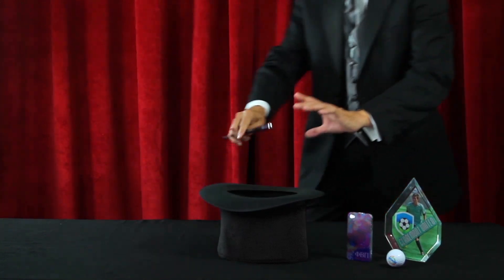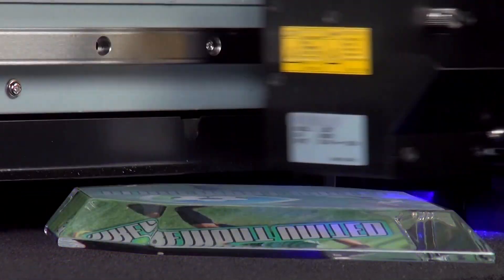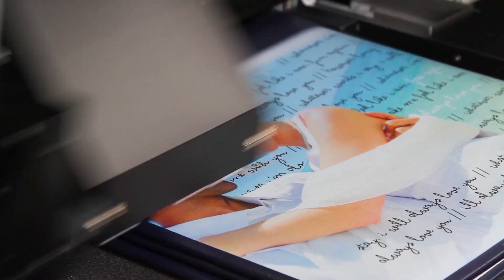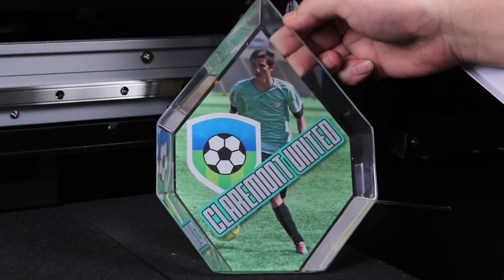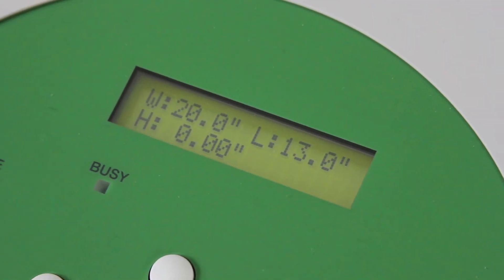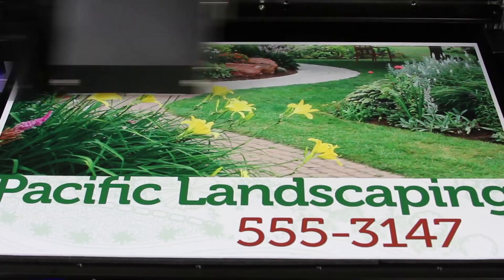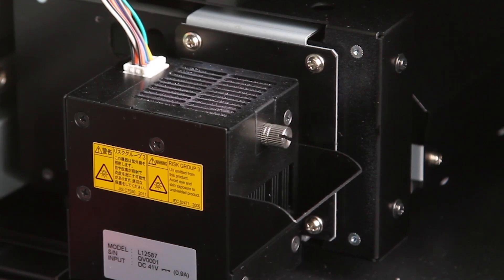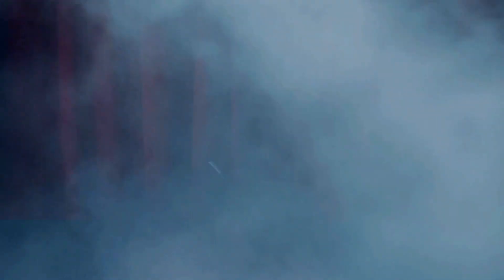VersaUV LEF-20 Benchtop UV Printer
Some call it magic. We call it superior UV technology. With the all new LEF-20, you can print finely detailed CMYK and White ink, plus Clear ink effects directly on virtually any substrate or dimensional object up to 100mm thick. Print a single item or a short production run without costly and time-consuming setup. A host of advancements include a 508mm x 330mm print area for larger objects and greater productivity. Dramatically faster printing of clear ink effects. CMYK plus choice of white and clear or double white ink configuration. Magnetic media compatibility. All of which give you more ways to make astounding profits.